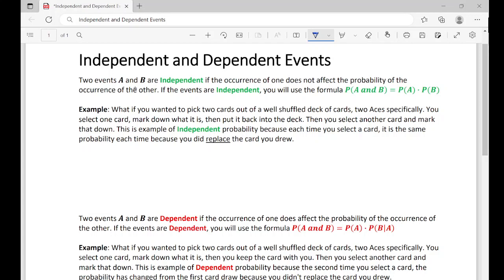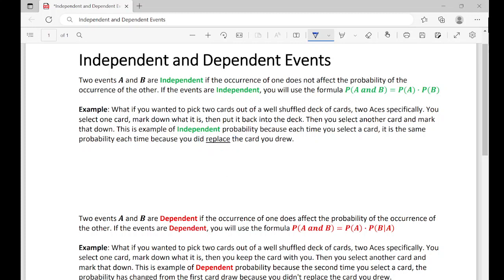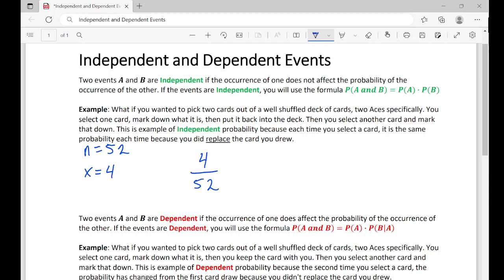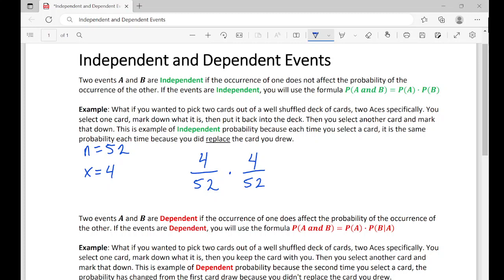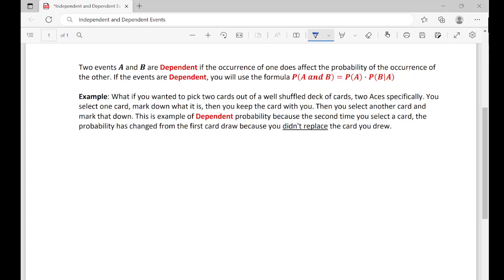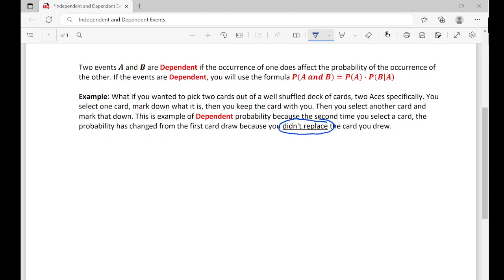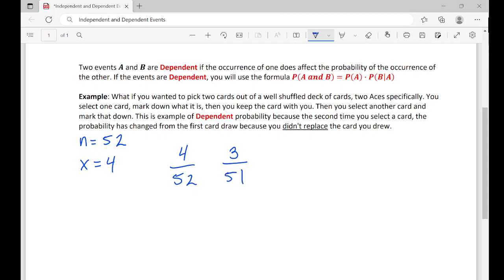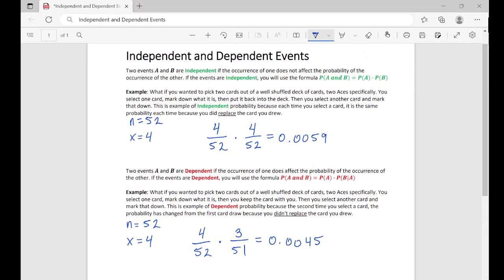Independent and Dependent Events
An overview of the difference between Independent and Dependent Events.